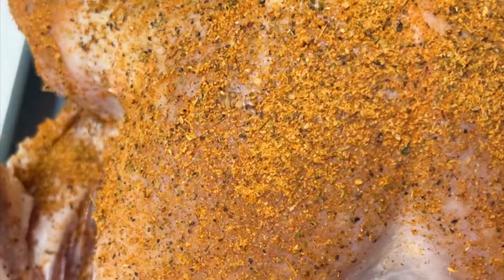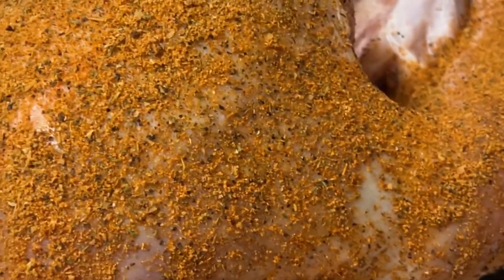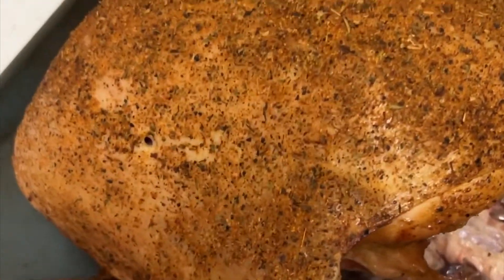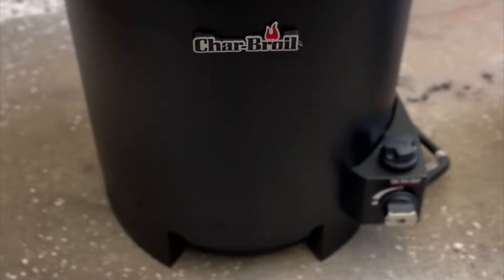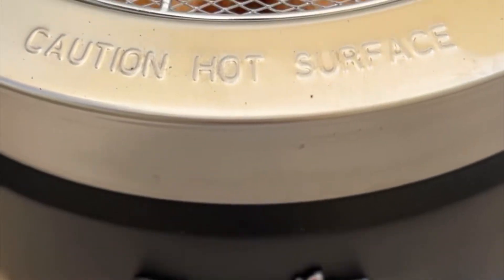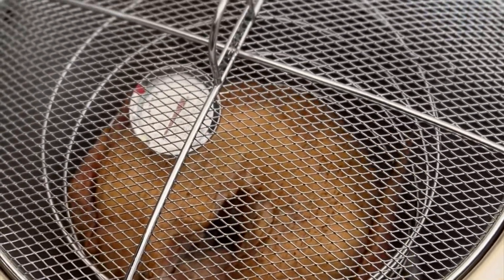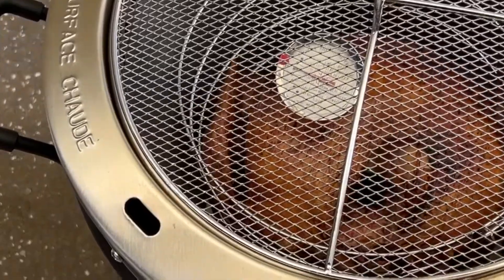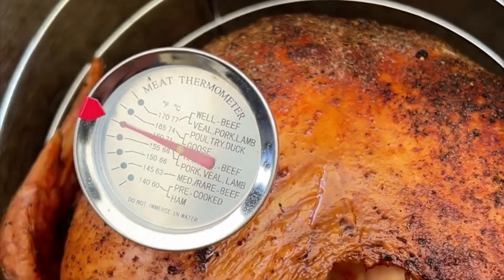UPDATE on @charbroil Oil-Less Turkey Fryer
Season your turkey, preheat the Char-Broil oil-less turkey fryer, and place the bird in the cooking basket. Cook following the fryer's guidelines, typically allowing 10-15 minutes per pound. The oil-less fryer uses infrared heat to produce a crispy exterior while keeping the meat juicy. Ensure the internal temperature reaches 165°F (74°C) for a perfectly cooked, delicious turkey without the use of oil.

🔑Key links for this video:
The Big Easy Oil Less Fryer

💕 We are The Couple That Grills Together. We love grilling, griddling, & air frying together because ... Everything's Better Together.

🌎 Ambassador:
📌 Therm🔥Pro : Save 10%. and use code
thermoproteam

📌ASMOKE Portable Pellet Grills : save 10% with code : SEANNAMBER10
📌505 Southwestern

🥩Some of our favorite grilling items:
🧑‍🍳Lane's BBQ
🧑‍🍳Heath Riles BBQ
🧑‍🍳ASMOKE Portable Pellet Grills
🧑‍🍳A Vogel Organic Herbamare Seasoning - Original - 8.8 Oz :
🧑‍🍳A.Vogel Sea Salt Spicy Herbed 8.8 OZ
🧑‍🍳505 Southwestern Flame Roasted Green Chile, Medium

00:00 Introduction
00:11 Smoked Fried Turkey
00:23 The Results